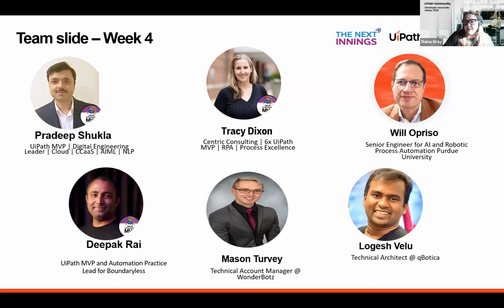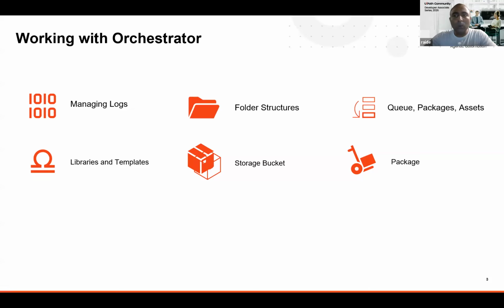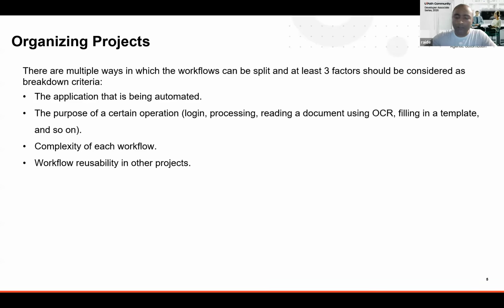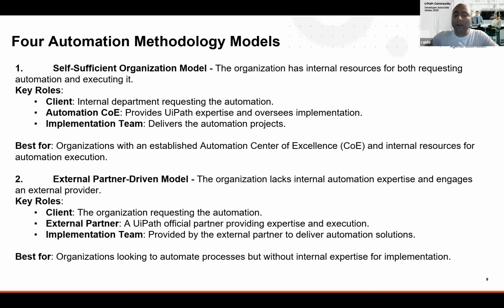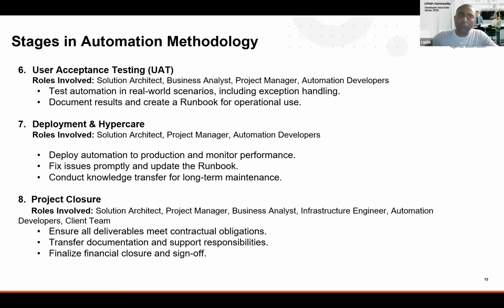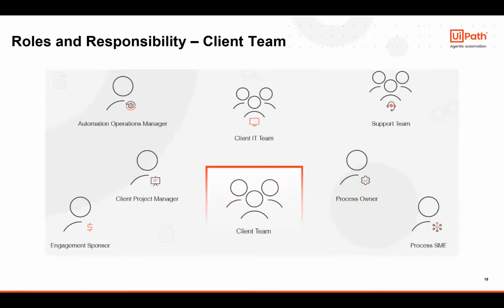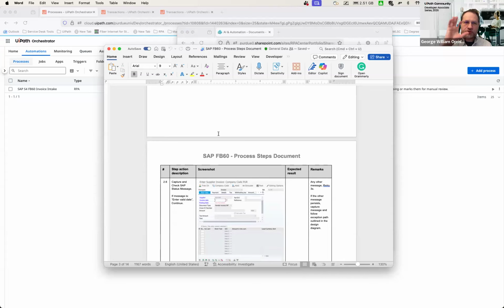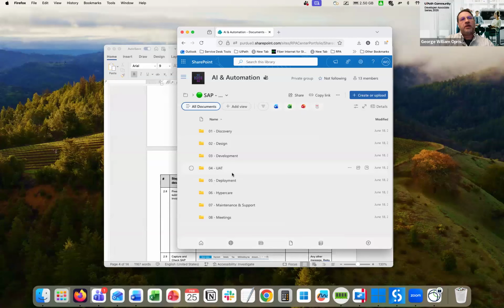UiPath Automation Developer Associate Training Series 2026 - Session 8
In session 8, the final session of this series, you will learn about the Implementation Methodology Fundamentals and about additional self-paced study courses you will need to complete to finalize the courses and receive your credential.

This session was streamed on Wednesday February 25, 2026 @ 10:00am EST. For additional UiPath community events, please go